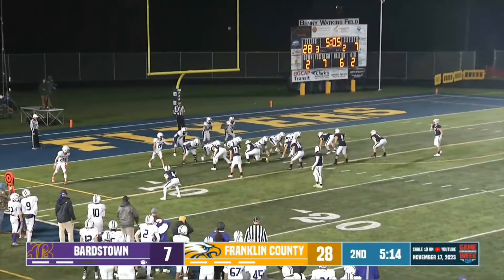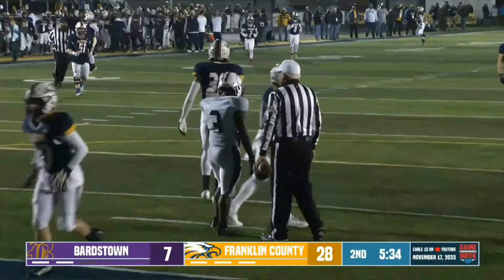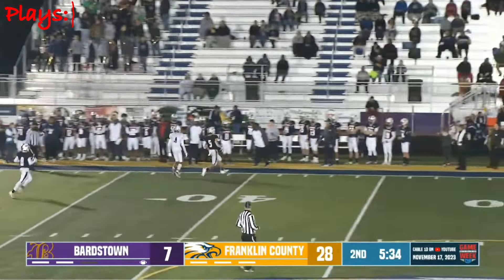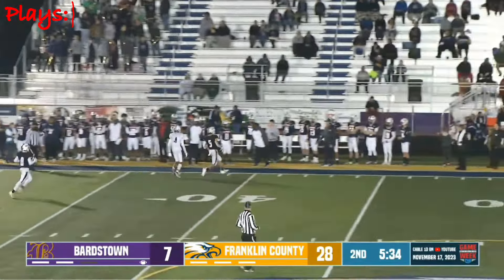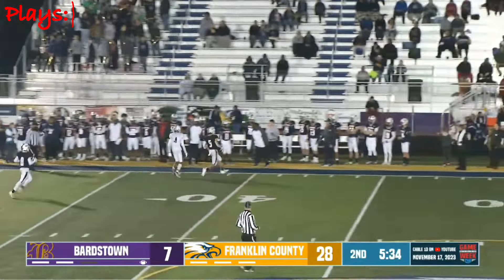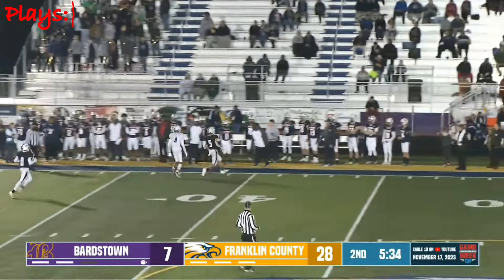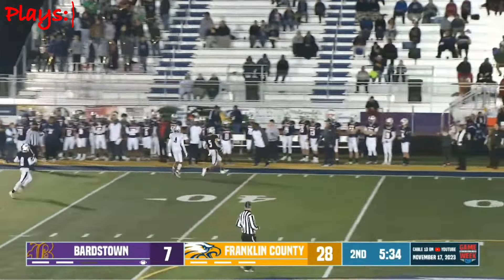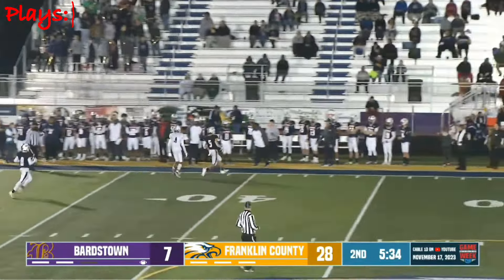High School Football Refs March Off Tons Of Penalty Yards But Don’t Go Anywhere!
Here's The Play #48

00:00 The Play
00:37 Kickoff
01:04 Play #1
01:36 Play #2
02:21 Play #3
03:31 Play #4
04:08 Play #5
04:44 Play #6
05:04 Play #7
05:23 Play #8
06:10 Play #9
06:28 White Hat's Signal
06:44 My Backyard